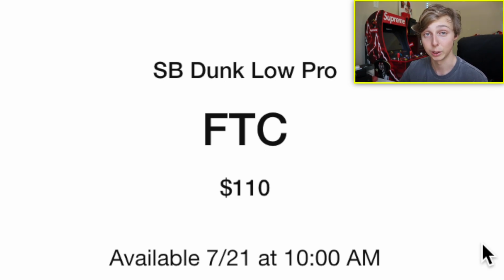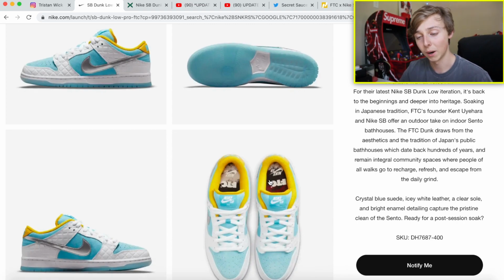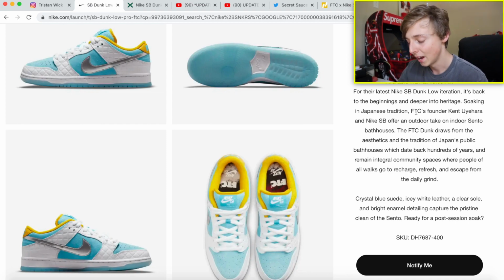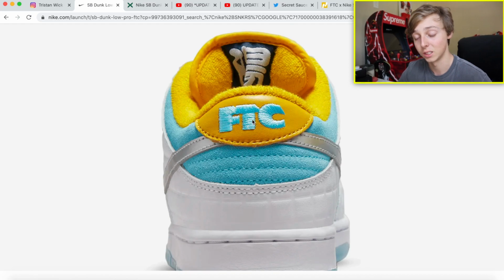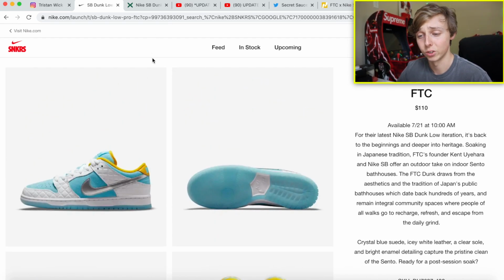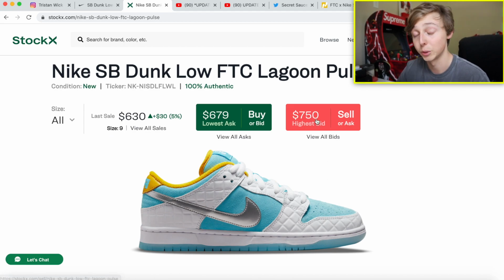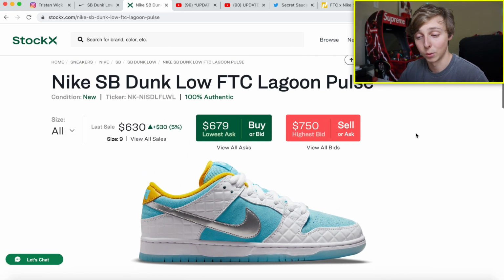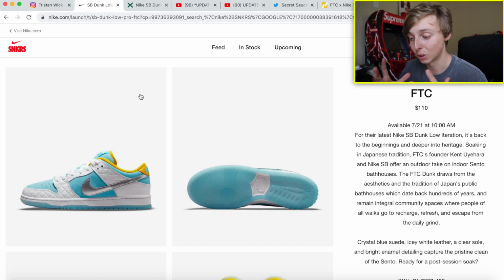So Fire! HOW TO COP FTC X Nike SB Dunk Low "LAGOON PULSE"! (Snkrs, Resell, Raffles)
So today in this video, I decided to show you guys how you can cop the nike sb lagoon pulse, that is a collab with the brand ftc!

thanks.

See you all in the next how to cop off nike snkrs app 2021/how to cop nike sb x ftc lagoon pulse for retail video!